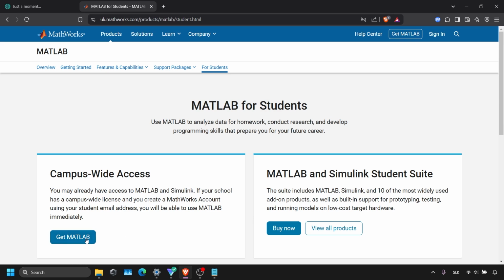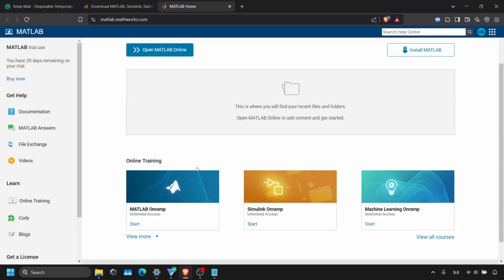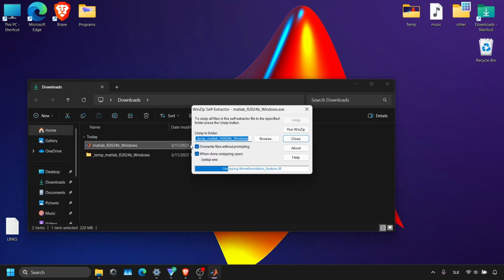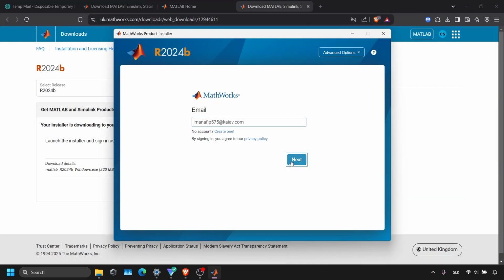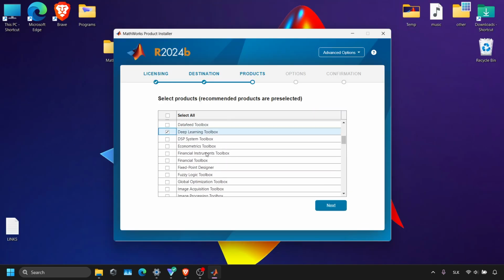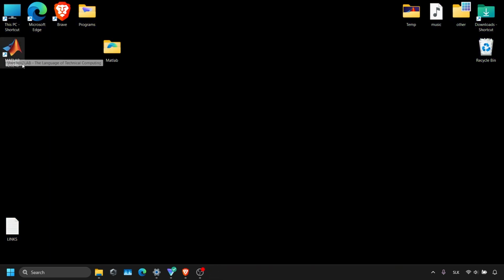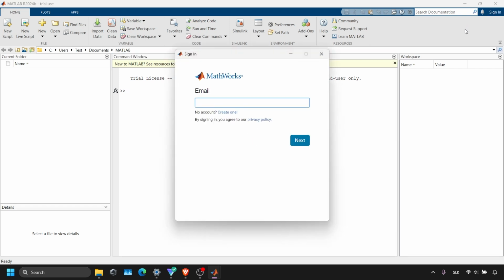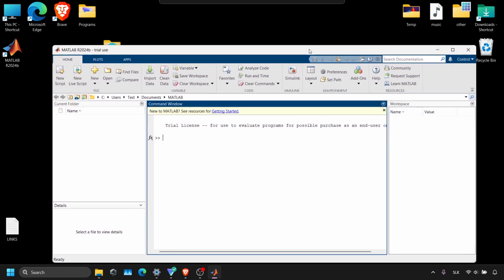Free MATLAB Setup for Students on Windows 11/10 – Download, Installation & License Activation Guide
Want MATLAB for FREE? In this video, I'll guide you through the entire process of downloading, installing, and activating MATLAB on Windows 10 & 11 using a free student license! Whether you're an engineering student, data scientist, or researcher, this tutorial will help you get MATLAB running in just a few minutes!

MATLAB® is the high-level language and interactive environment used by millions of engineers and scientists worldwide. It lets you explore and visualize ideas and collaborate across disciplines including signal and image processing, communications, control systems, and computational finance.

Put your ideas into action
You can use MATLAB in projects such as modeling energy consumption to build smart power grids, developing control algorithms for hypersonic vehicles, analyzing weather data to visualize the track and intensity of hurricanes, and running millions of simulations to pinpoint optimal dosing for antibiotics.

🔥 What You’ll Learn in This Video:
✅ Check License Availability – See if your university provides a free MATLAB license.
✅ Download MATLAB – Get the latest stable MATLAB version for Windows.
✅ Install MATLAB – Step-by-step installation guide with recommended settings.
✅ Activate MATLAB – Learn how to verify your license and activate MATLAB.

⏳ Timestamps
00:00 – Intro (Get MATLAB for free!)
00:07 – Check License Availability (Do you qualify for a free license?)
00:27 – Download MATLAB (Where to get MATLAB securely)
00:35 – Install MATLAB (Step-by-step installation process)
01:04 – Activate MATLAB (License verification & activation)
01:21 – Conclusion (Start using MATLAB today!)